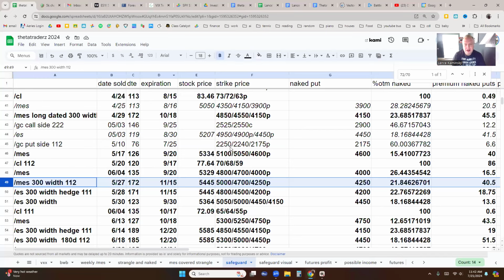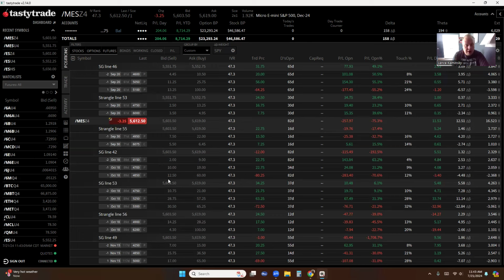My Option Selling Portfolio During Vacation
Hey everyone! 🌴 While I was enjoying some much-needed vacation time, I wanted to share my thoughts on managing my option selling portfolio remotely.

In this video, I discuss the various safeguards I have in place to protect my investments during market downturns, even when I'm not able to monitor my account. From automated stop-loss orders to hedging strategies, I ensure my portfolio is secure and aligned with my goal of making 2.5% a month passively.

Join me as I explain how these safeguards work and provide tips on how you can set up similar protections for your own investments. Whether you're a seasoned trader or just starting out, it's essential to have a plan in place for those times when you can't keep a constant eye on the markets.